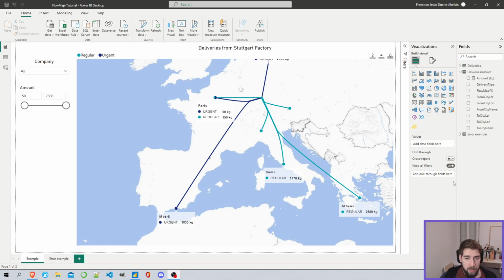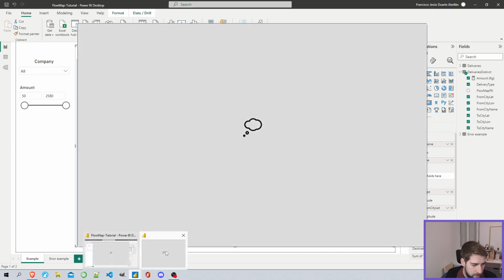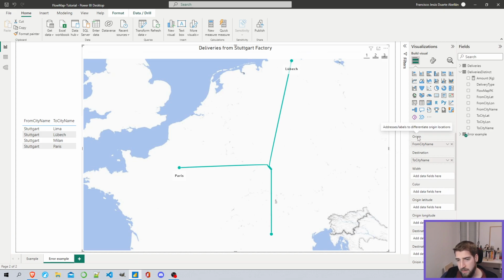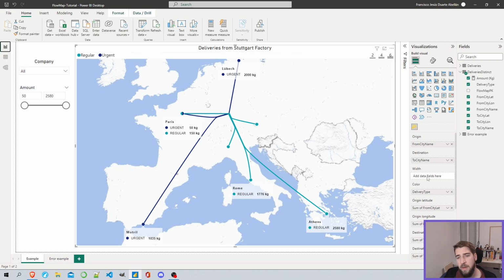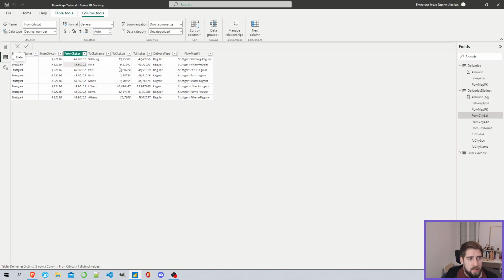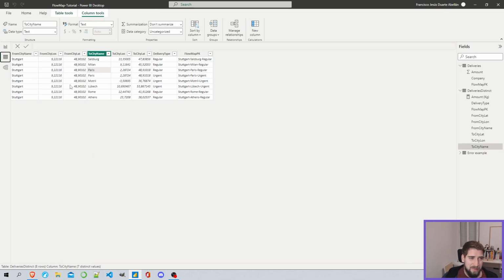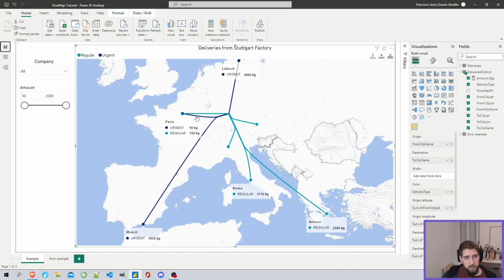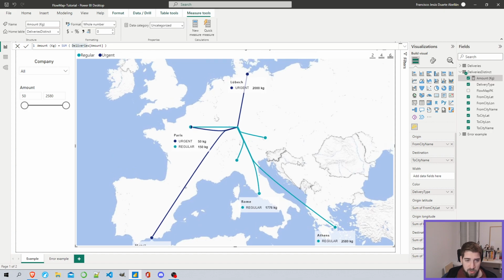Fix errors with Flow Map in Power BI